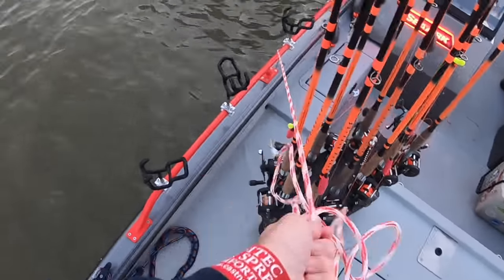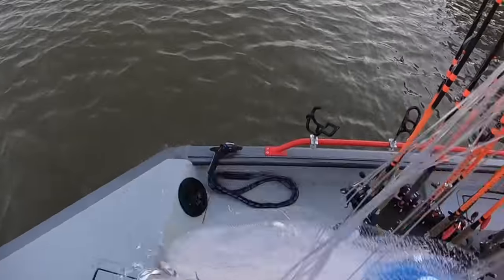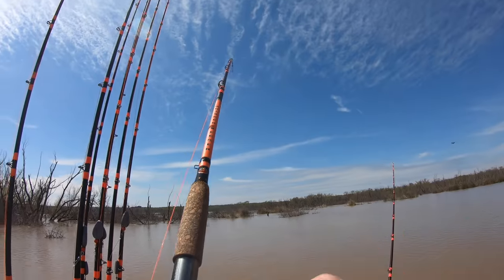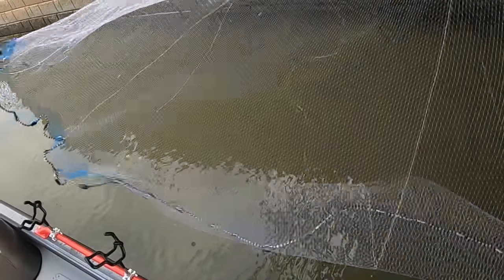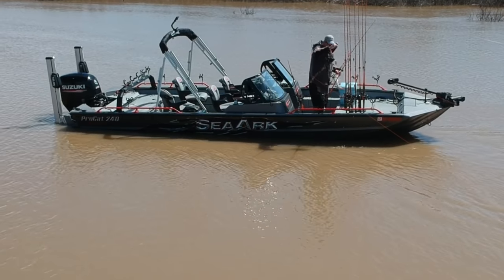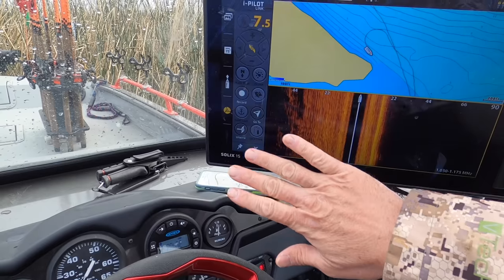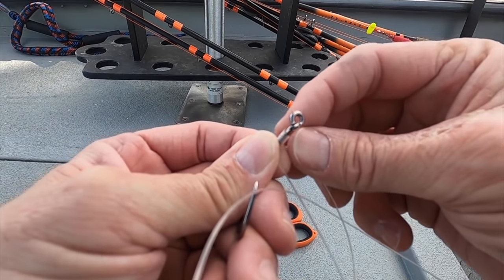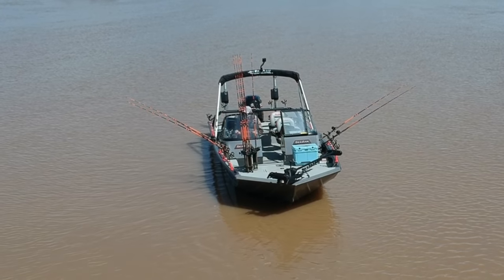Spring Catfish - Top 10 Tips For Catching Catfish This Spring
The spring catfish season is upon us and in this week's video, I'll cover my TOP 10 TIPS for catching catfish this spring.  If this is your first year learning how to catch catfish or you're a seasoned pro I'll cover tons of great spring catfishing tips to put more catfish on your hook. Spring is a great time to get out and fish for catfish and one of the best times of the year to catch catfish.

 Fishing for catfish in the spring is one of the best times to catch catfish on cut bait. Blue catfish and channel catfish get stacked up thick and bite well.  Flathead catfish begin to make moves from the winter and start feeding up before the spawn, you don't even have to use live bait!

►Some links in the description are affiliate links so you if make a purchase I receive a small commission on the sale, it doesn’t cost you any money and the proceeds from your purchases help to support my efforts producing these videos for you.

Connect